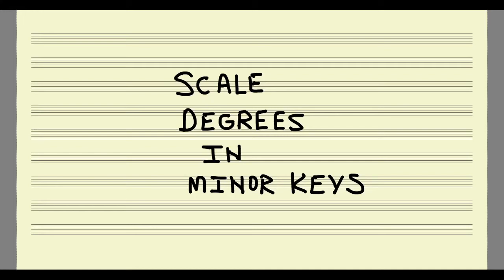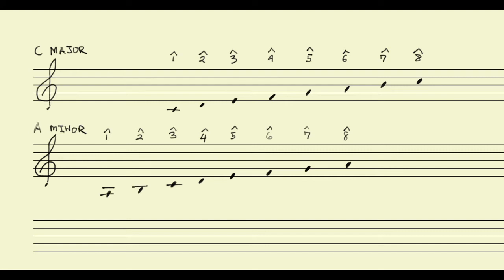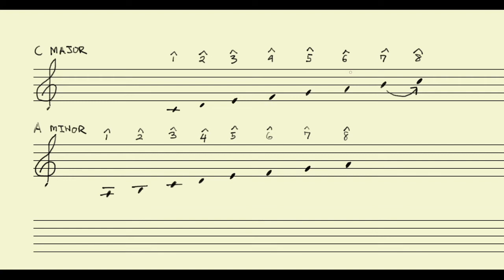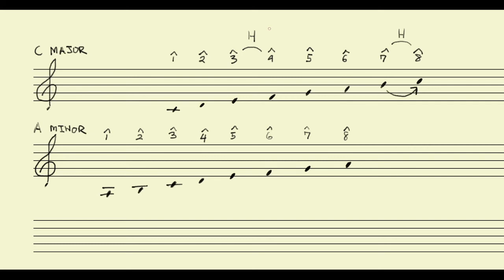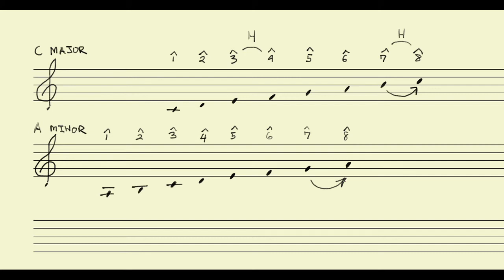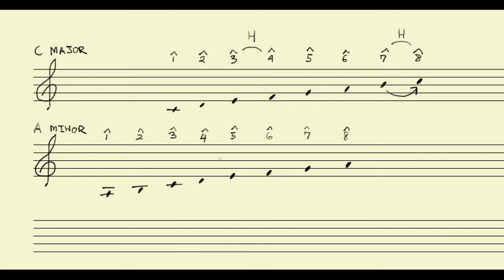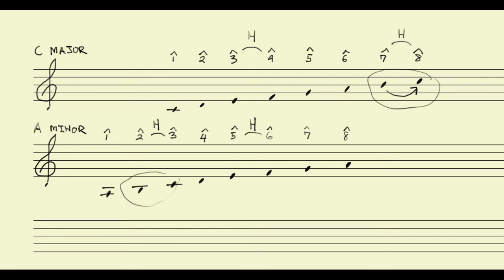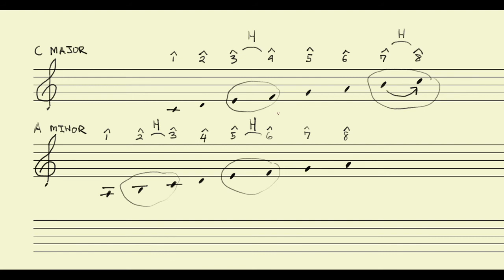Scale Degrees In Minor Keys